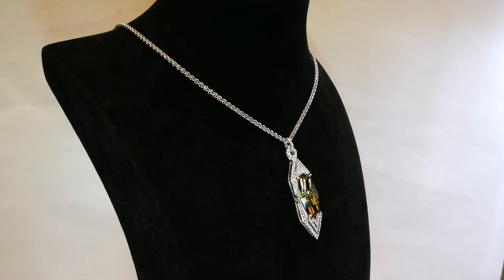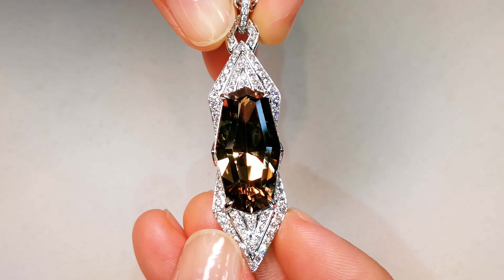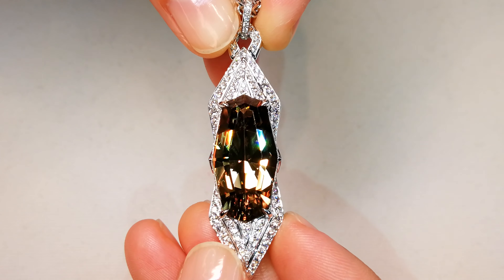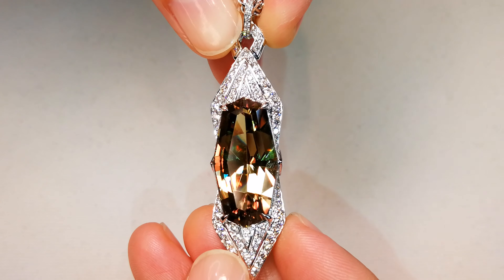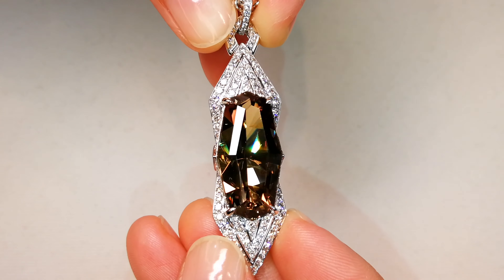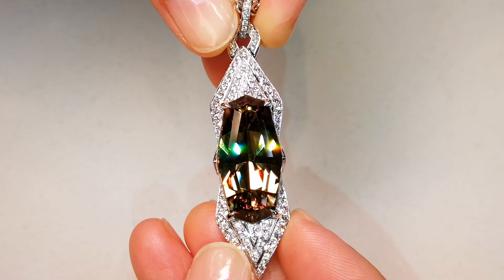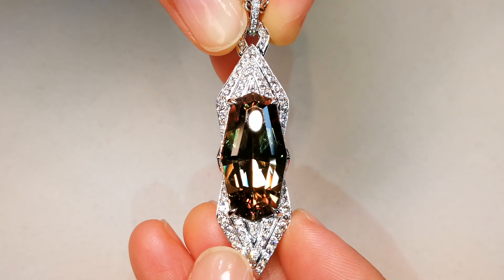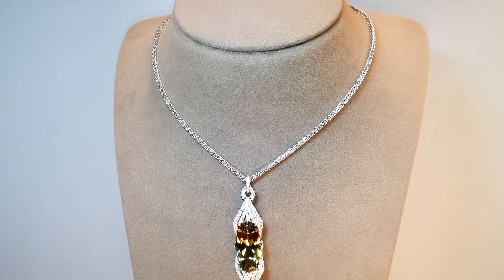Zultanite Necklace at 18.06 carats by Kat Florence KF04381